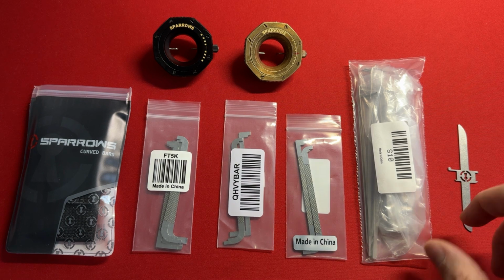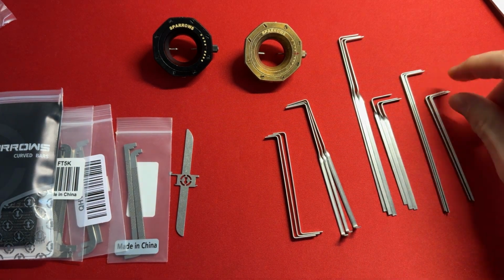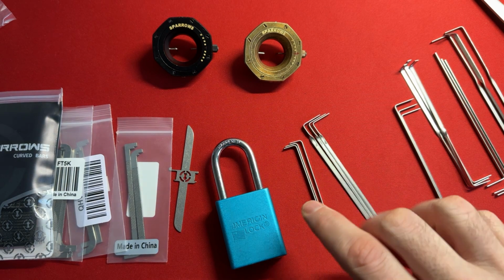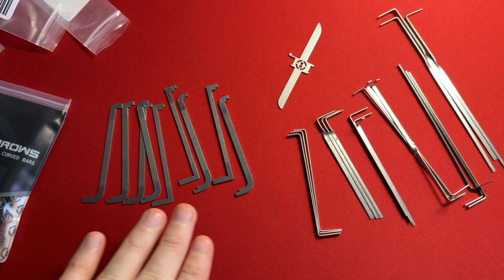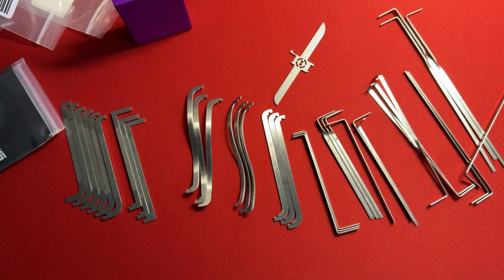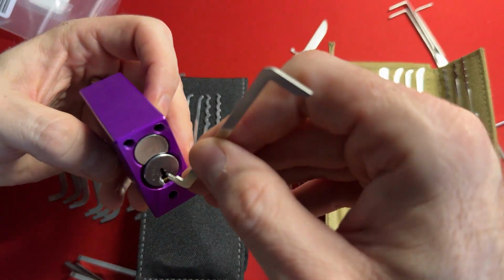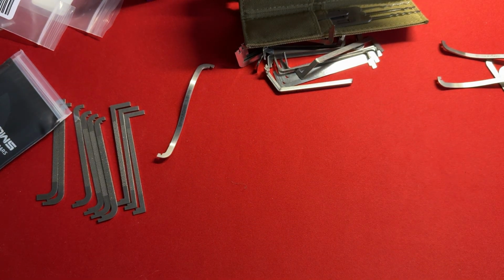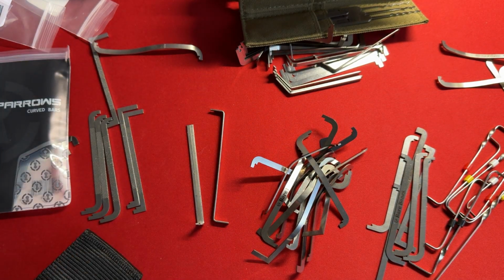(85) SPARROWS TENSION WRENCHES (AND BETTER ALTERNATIVES)